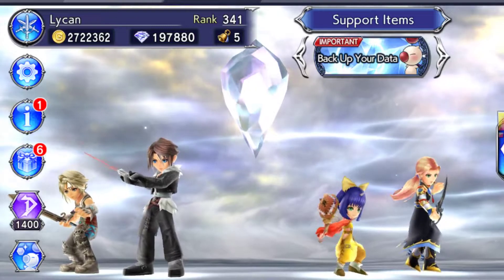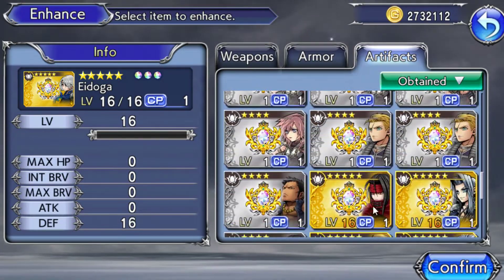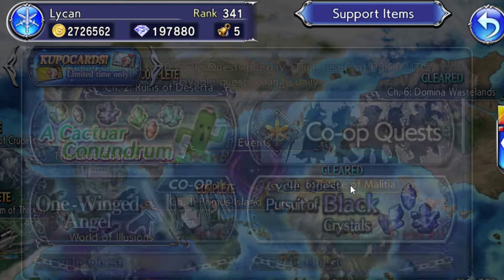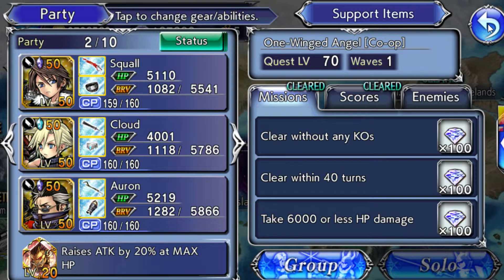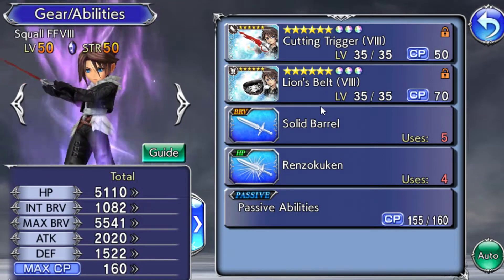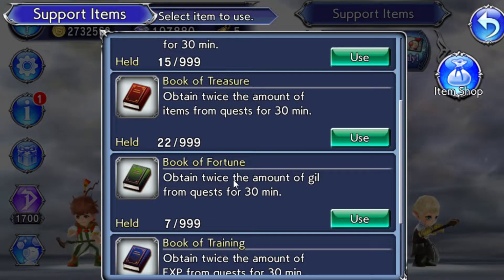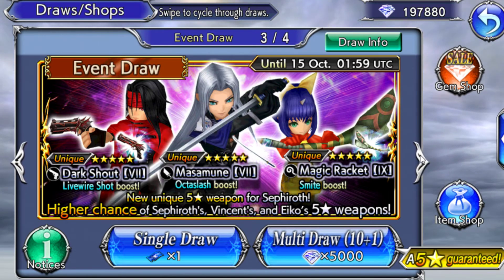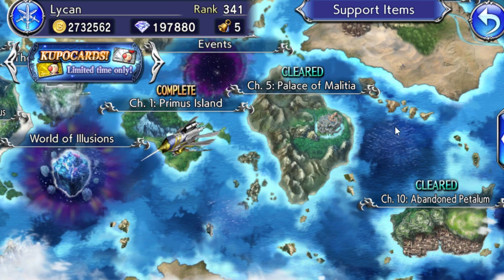Dissidia Final Fantasy: Opera Omnia For New Players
Very good websites for new players